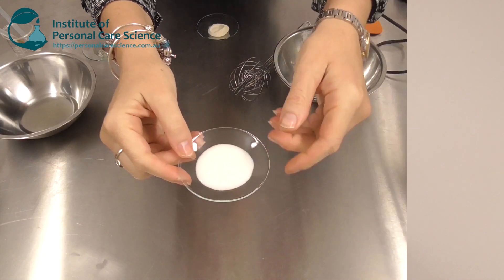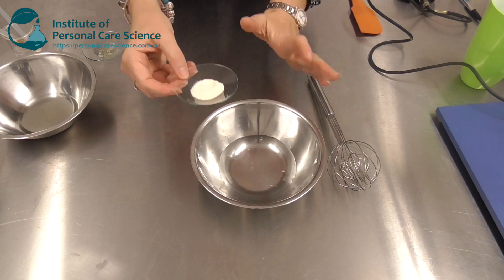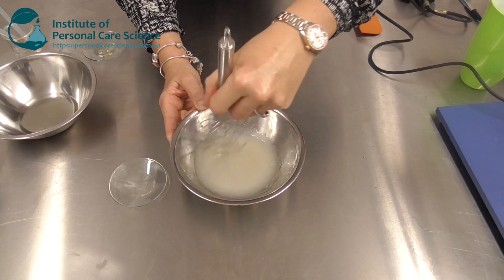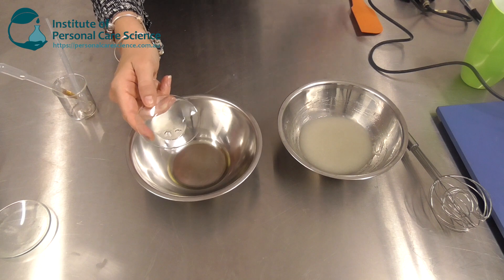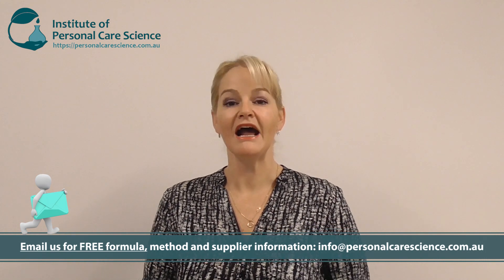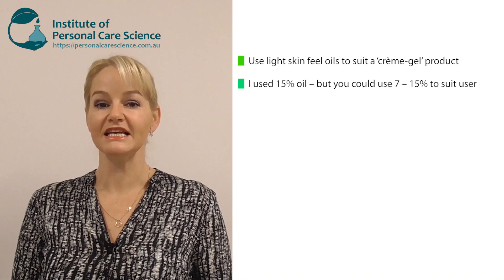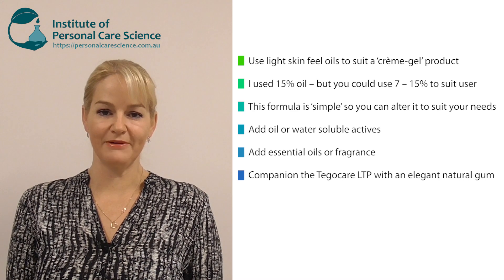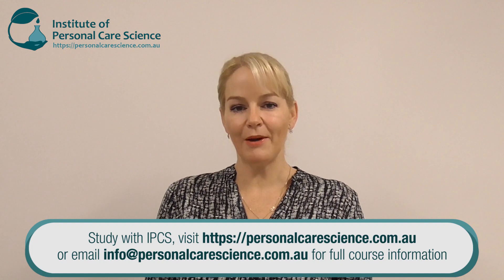How to create Natural Polymeric Emulsions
Learn how to create natural creme-gel products, easily, without heating! This video shows you how with some great ideas to tailor make your own cosmetic products. Watch now!